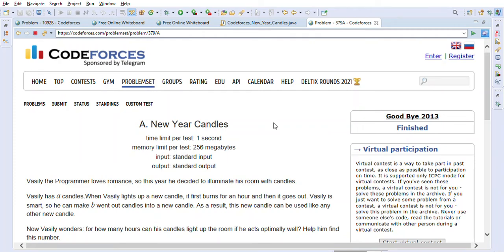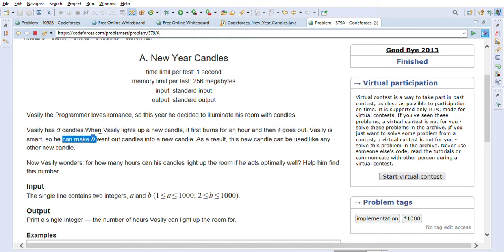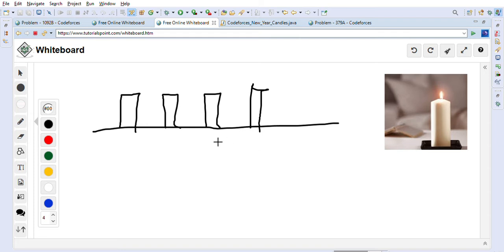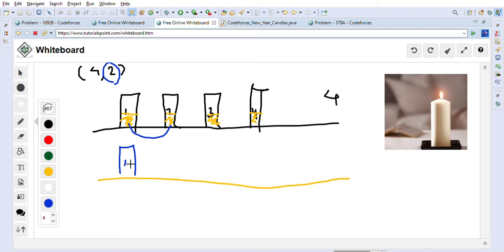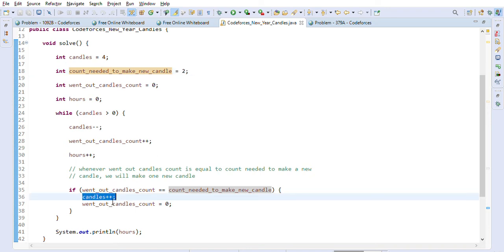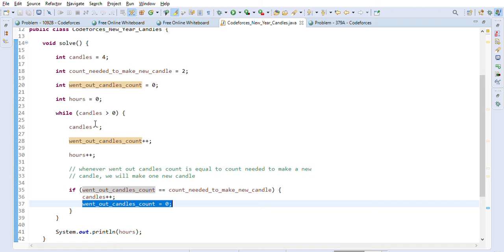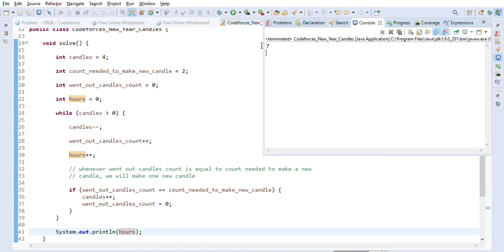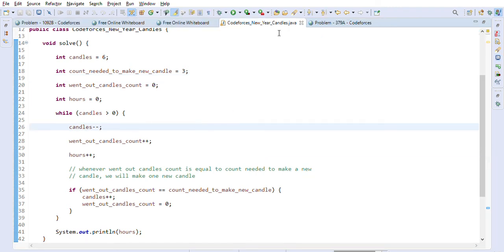Codeforces - New Year Candles - How To Keep Room Lighted For Maximum Hours - Java Solution Discussed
Problem Description:
Vasily the Programmer loves romance, so this year he decided to illuminate his room with candles.

Vasily has a candles.When Vasily lights up a new candle, it first burns for an hour and then it goes out. Vasily is smart, so he can make b went out candles into a new candle. As a result, this new candle can be used like any other new candle.

Now Vasily wonders: for how many hours can his candles light up the room if he acts optimally well? Help him find this number.